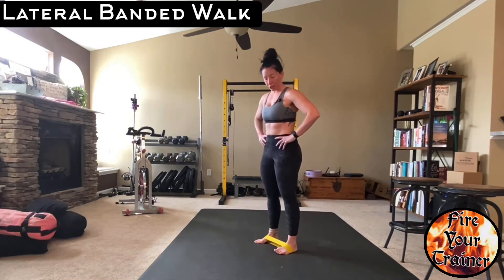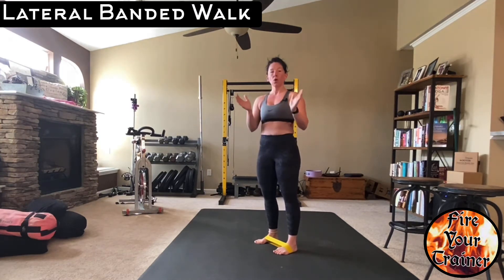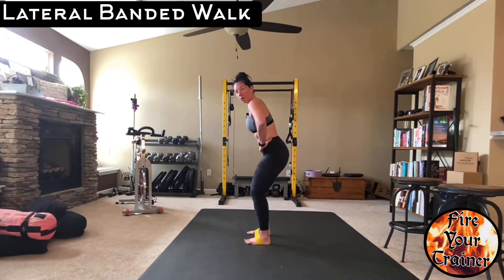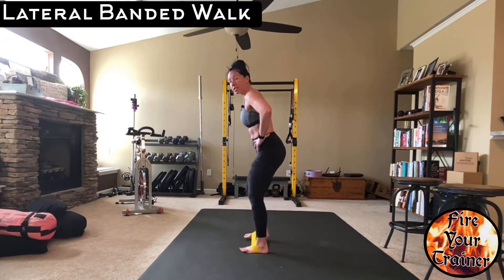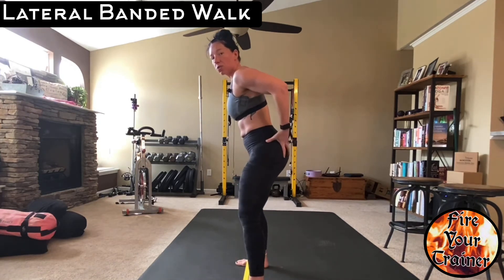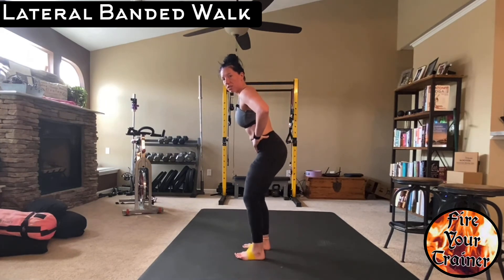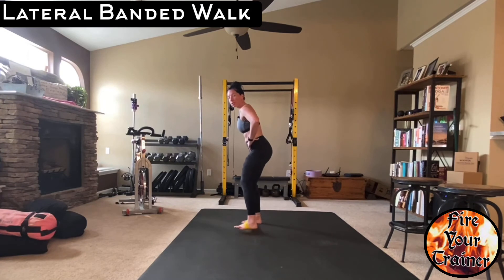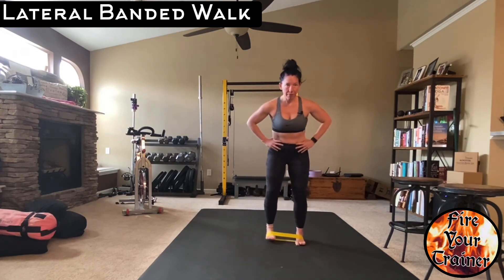LATERAL BANDED WALK